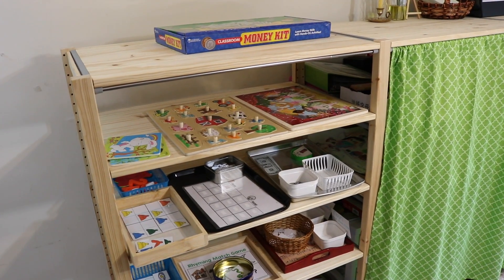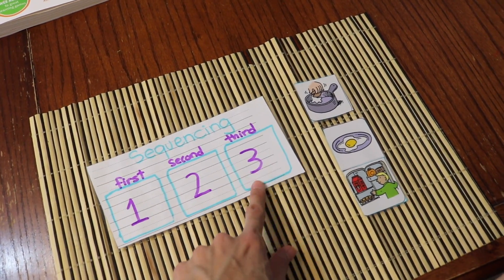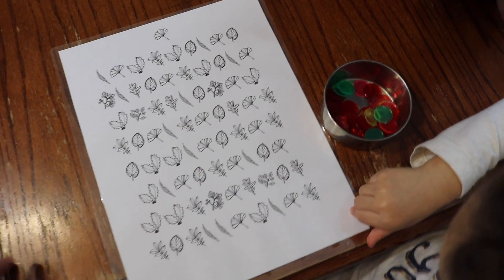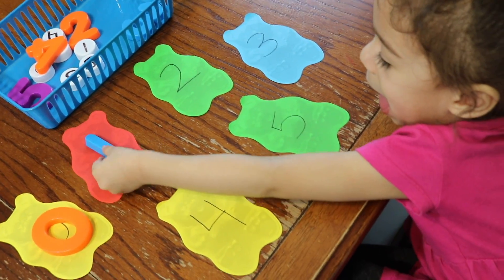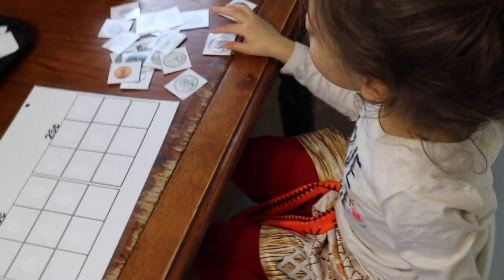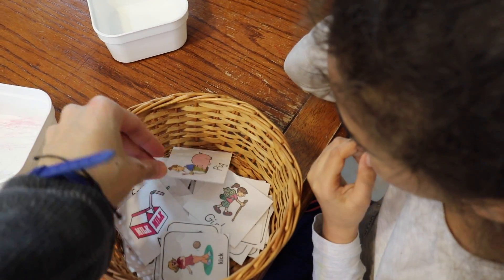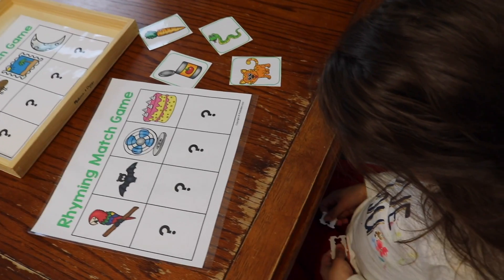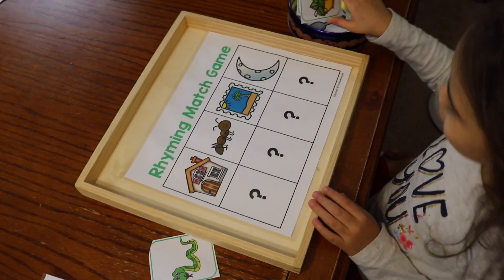Math, Literacy, Logic Activities for kids ages 2-6 April 2018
This is a video of the hands on learning activities we did for literacy, math and logic today for children ages 2-6, toddlers, preschool, kindergarten, 1st and 2nd grade. Montessori inspired activities that make learning fun!

Scholastic Jumbo Book preschool:

Sudoku for 2nd Grade:

Jumbo magnetic numbers:

Learning Resources Money Kit:

Bingo game Carson Delrosa:

Puzzles:
19 piece farm toddler puzzle:

48 Piece ballet Puzzle:

 Printables:
Math Kindergarten Learning Binder:

Verb Picture Cards: Must save as a a picture then print.

Receive my videos through email, never miss a video!

9 piece wooden puzzle set: